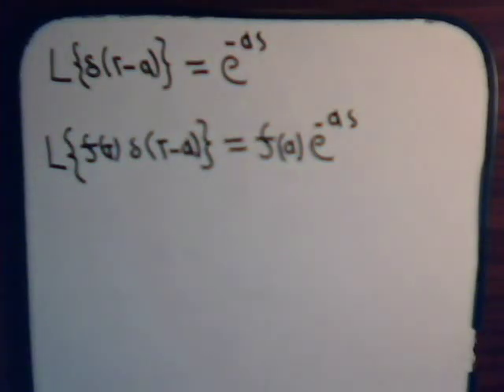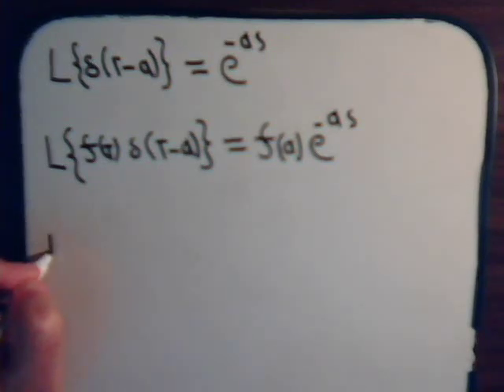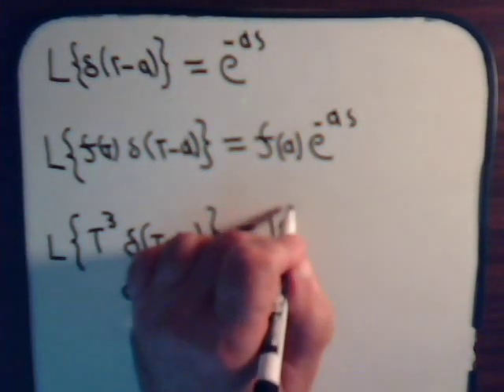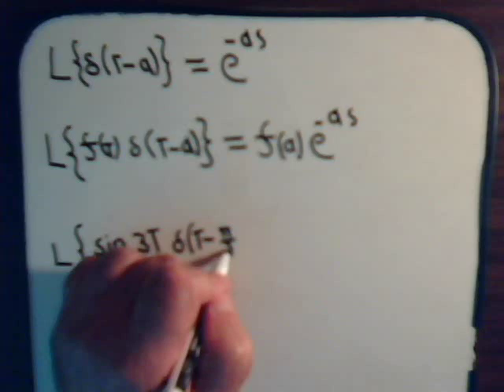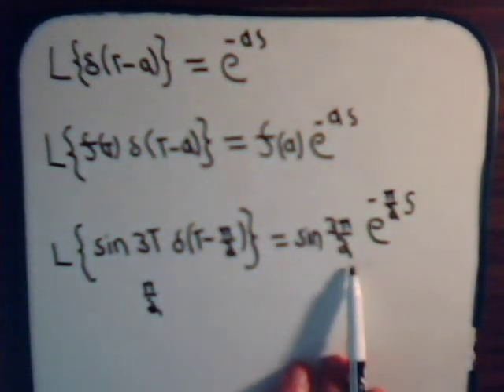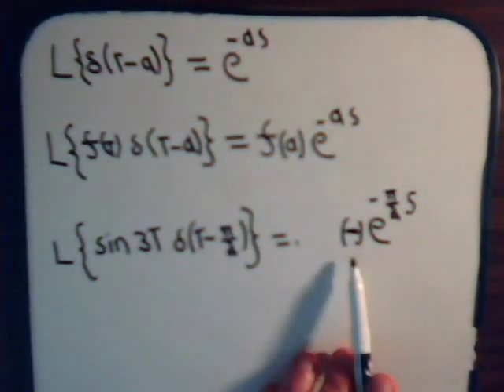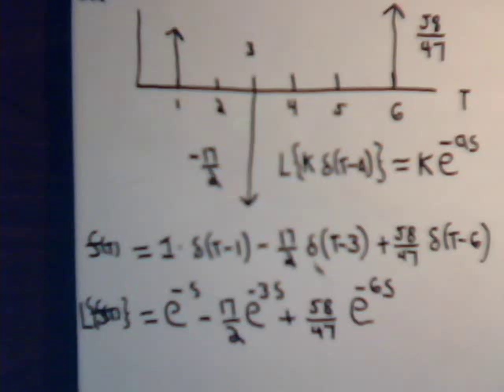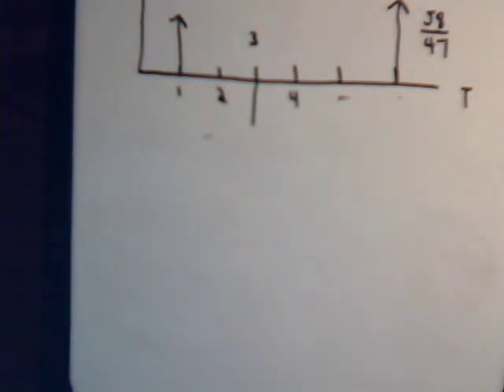Diffferential Equations: LaPLace Transform of Dirac Delta Function - Examples